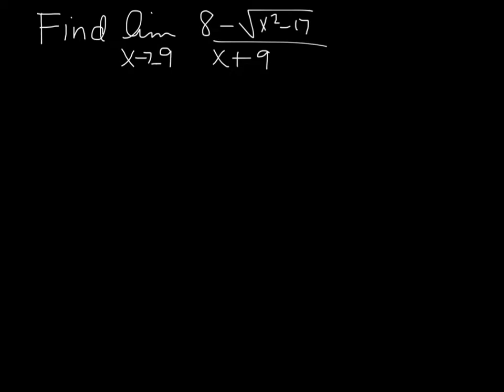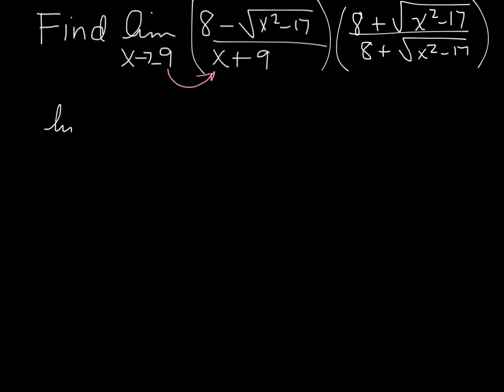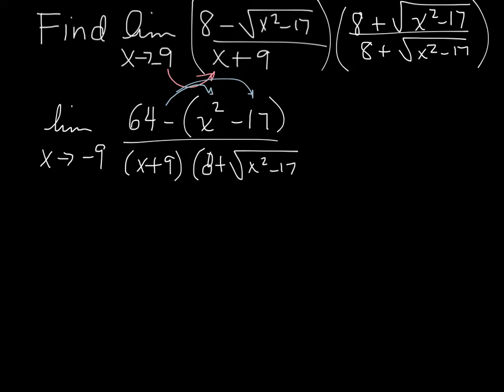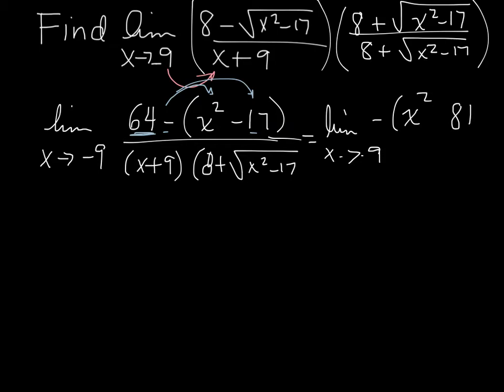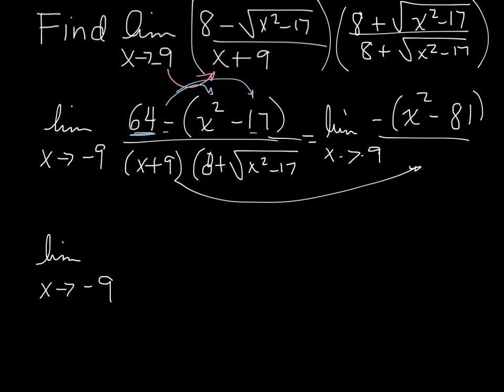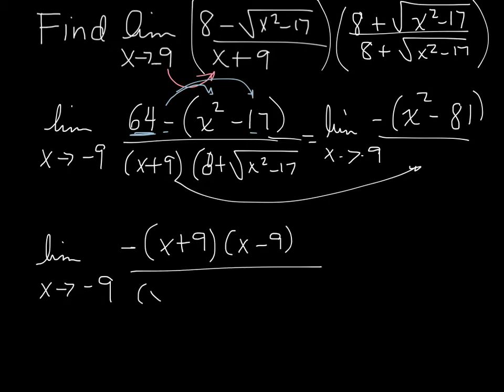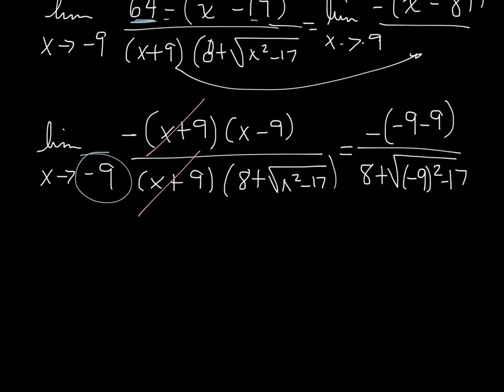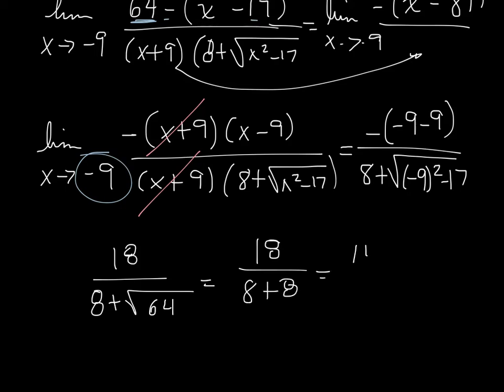MAtH1214 2.2.12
Conjugate example